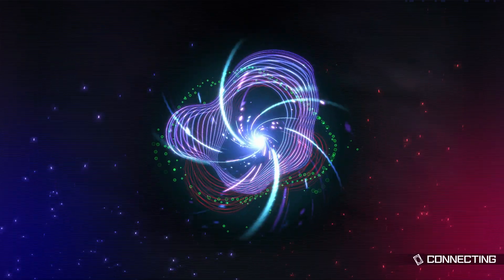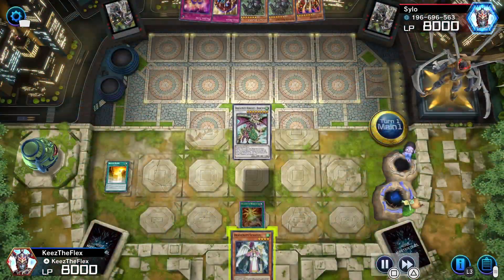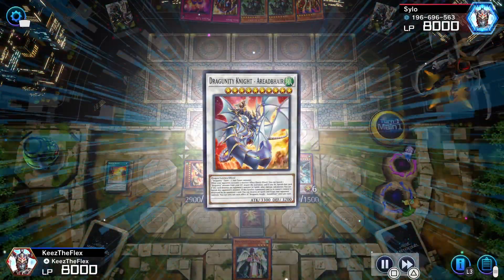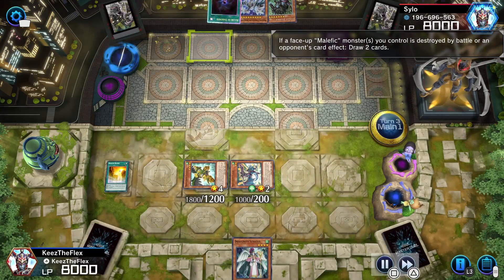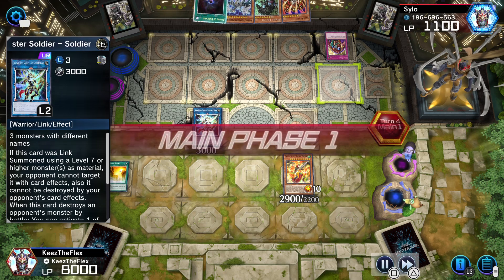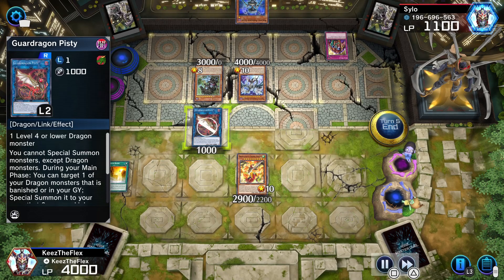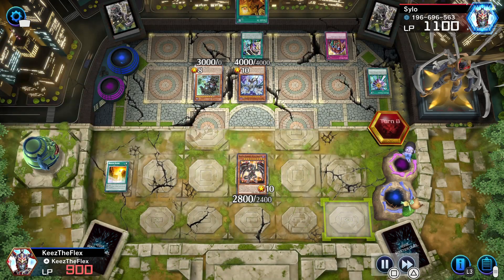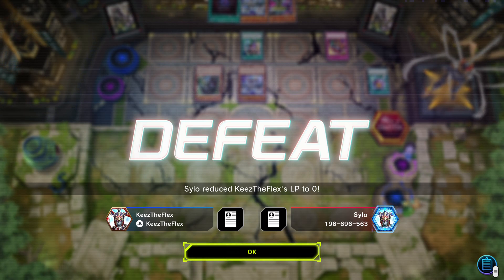Yu-Gi-Oh! Master Duel Dragunity vs Malefic | Keez vs Sylo Duel #2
Duel replay from a Duel room with me and my friend Sylo, this is the second of 11 duels. Featured in this duel is Dragunity vs Malefic and Sylo's  Malefic deck gets the dub.